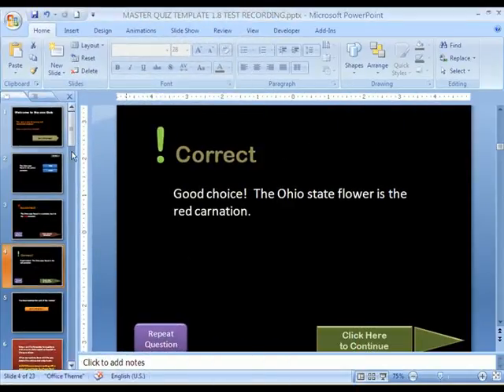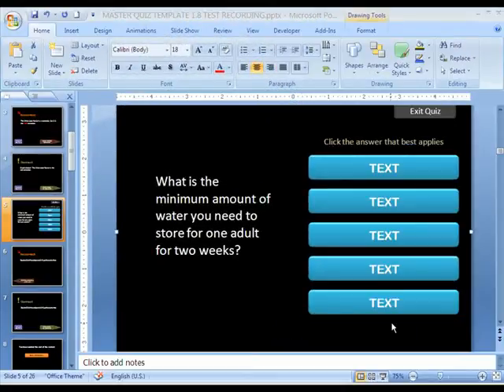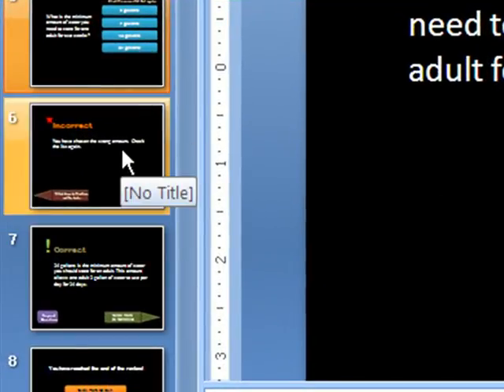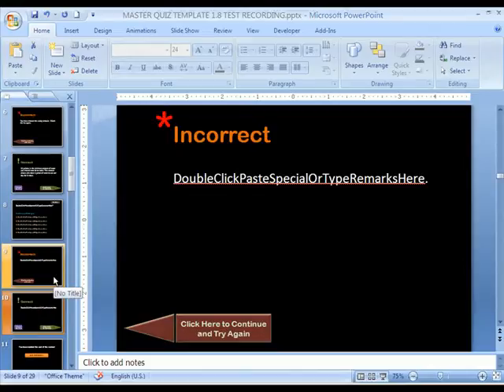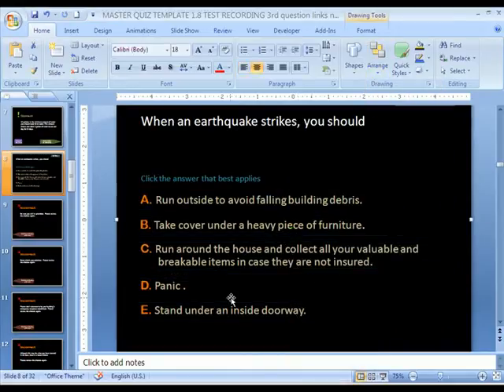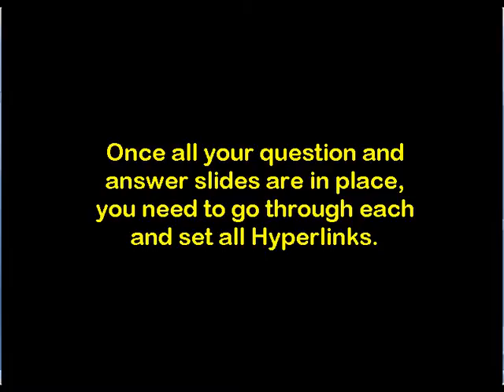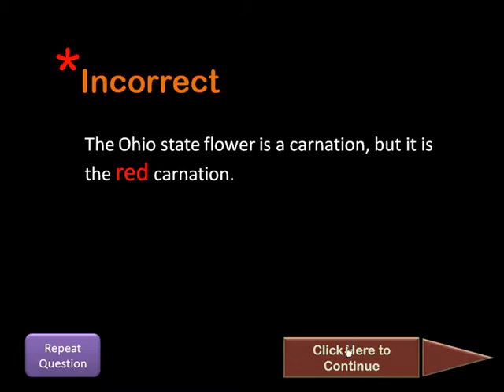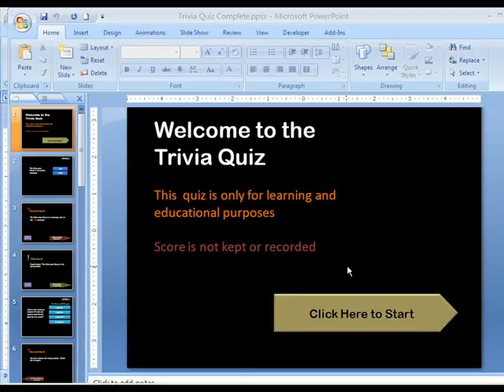Using the Quiz Template Part 2